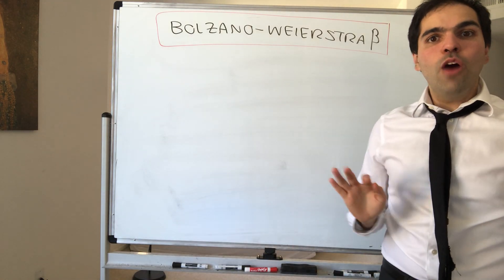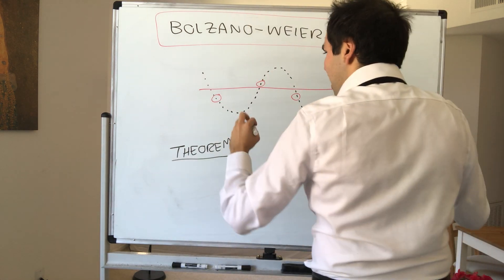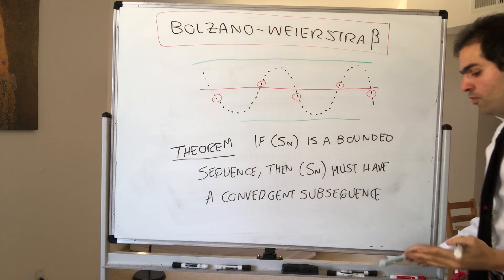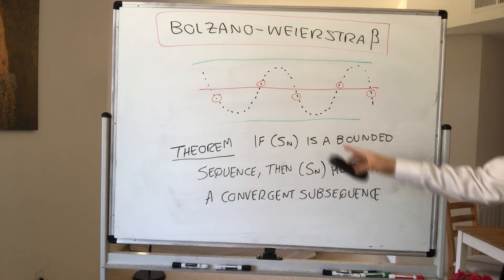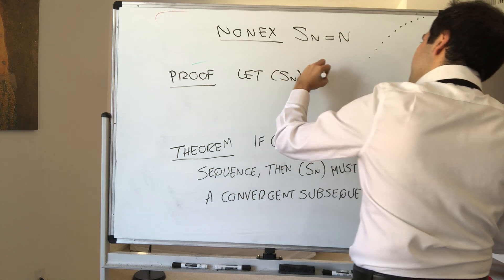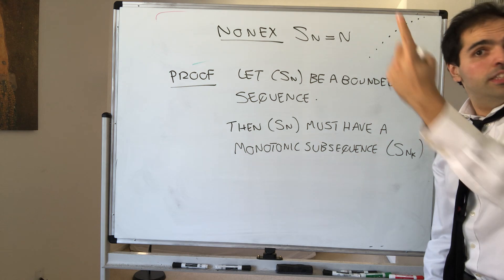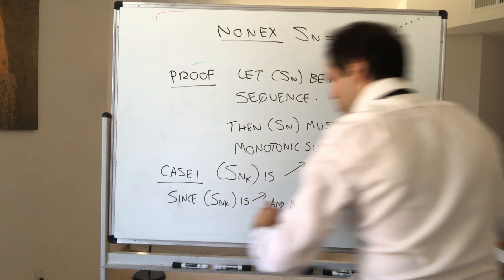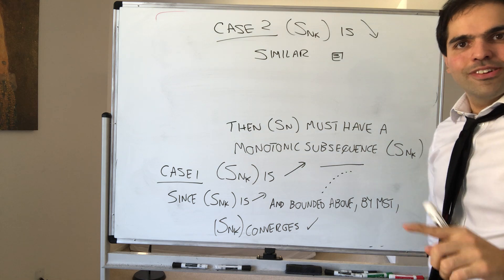The Bolzano Weierstraß Theorem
Bolzano-Weierstrass Theorem

Welcome to one of the cornerstone theorems in Analysis: The Bolzano-Weierstraß Theorem. It is the culmination of all our hard work on monotone sequences, and we'll use this over and over again in this course. Luckily the proof isn't very difficult, since we've done all the hard work in previous videos.